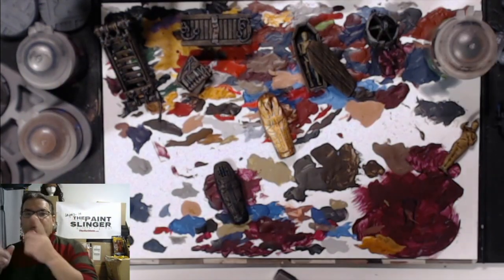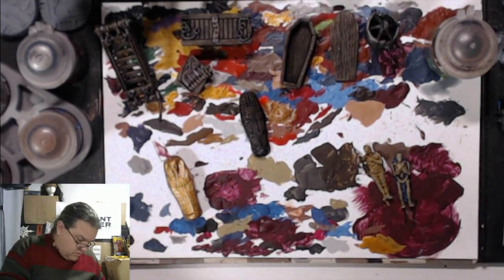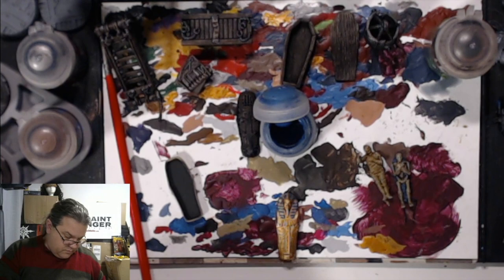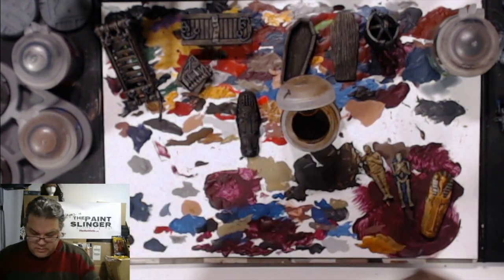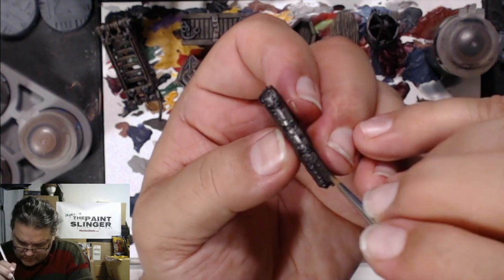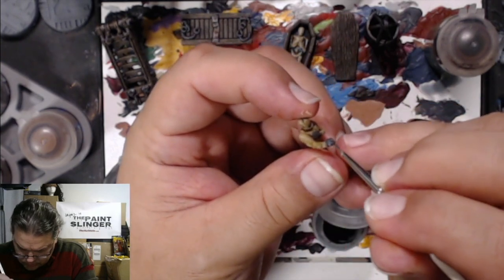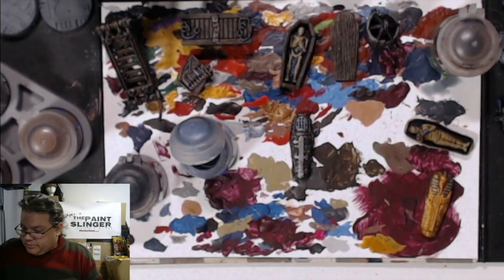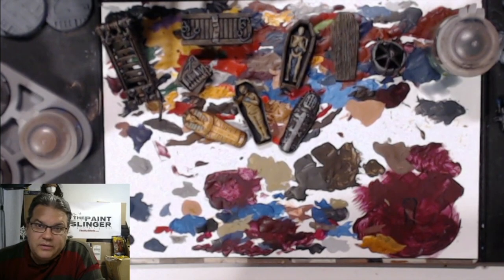Slinging Paint: Terrain Crate (Torture Chamber pt 5)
This week The Paint Slinger finishes off some of the Terrain Crate Torture Chamber by Mantic Games